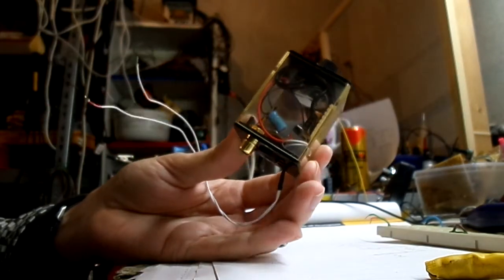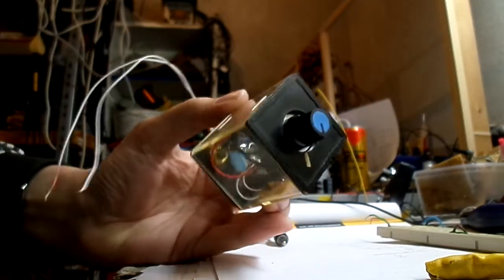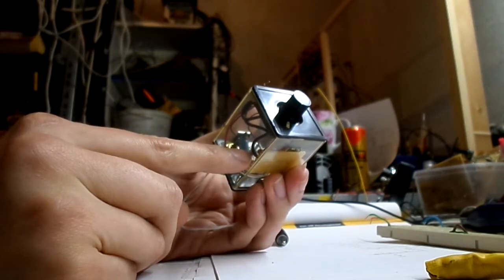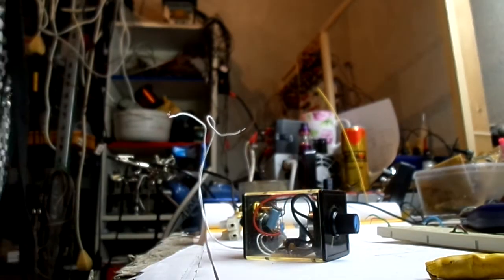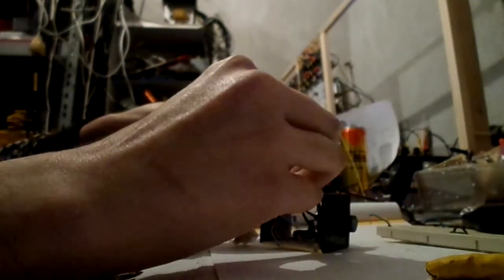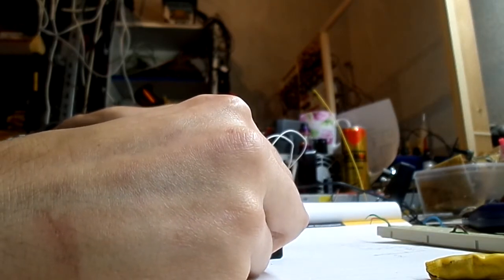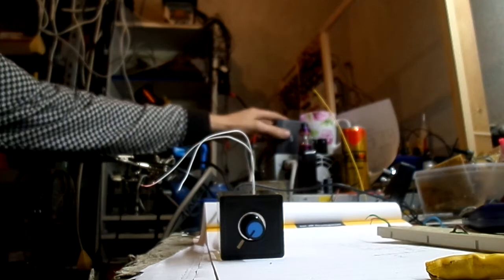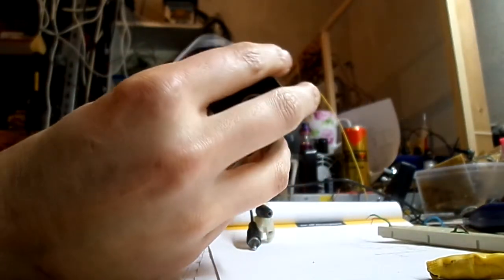circuit bent 3 tone chime doorbell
this is part of a project im working on, its silly but fun !